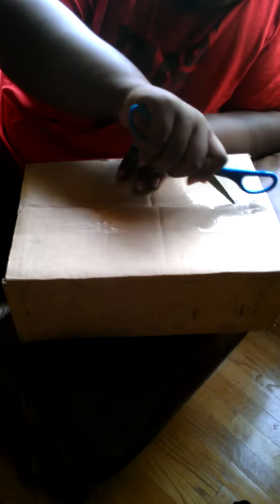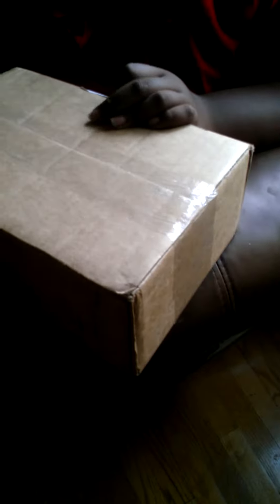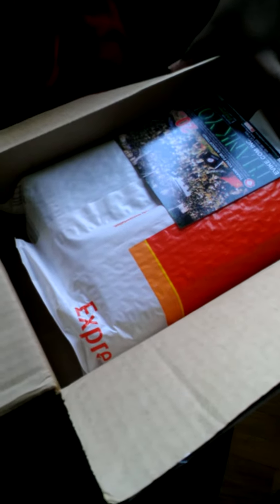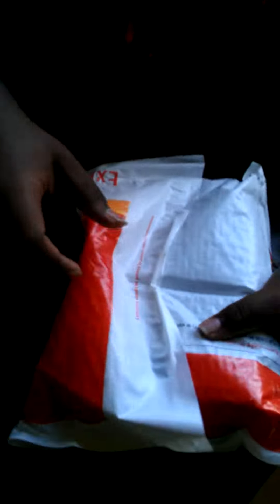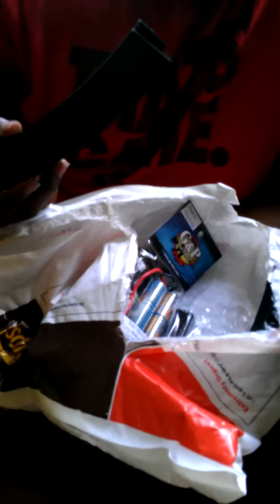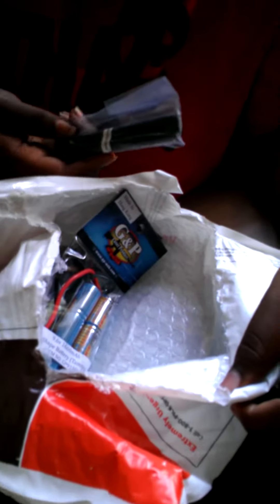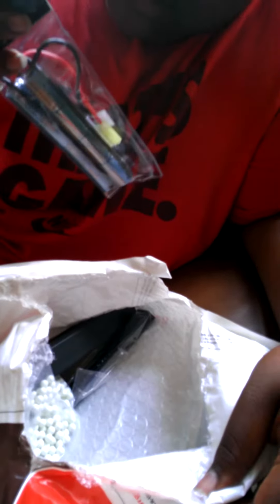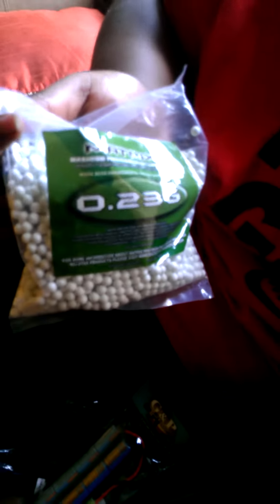Evike airsoft unboxing series: Unboxing #1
First of three unboxings... The MP5 mags are "King Arms" and the Pistol mags are "WinGun"